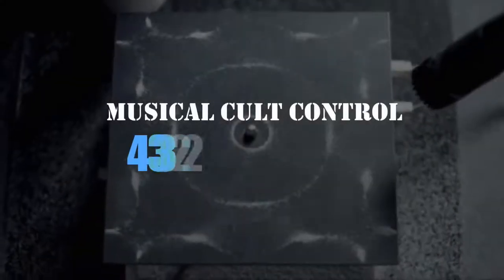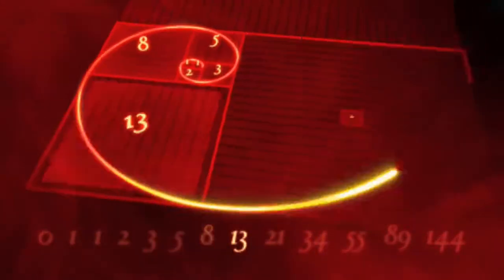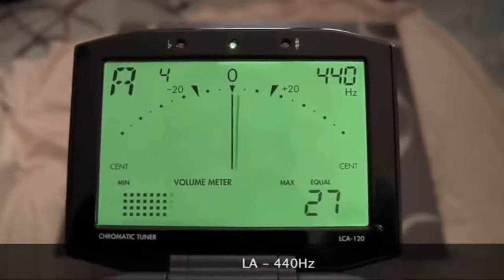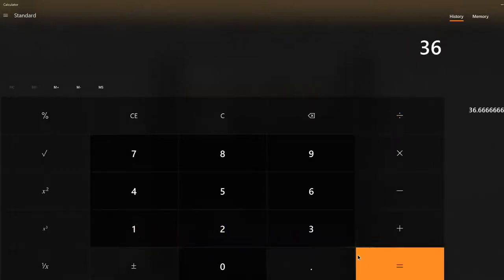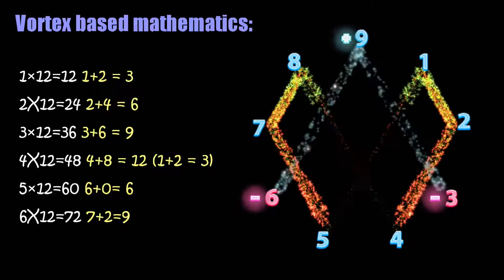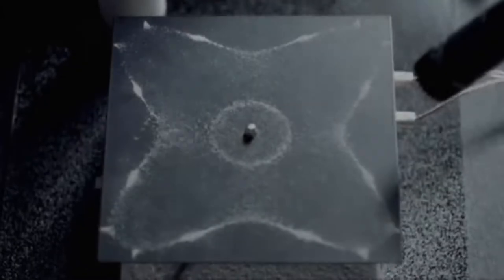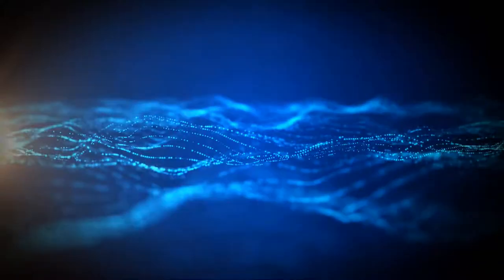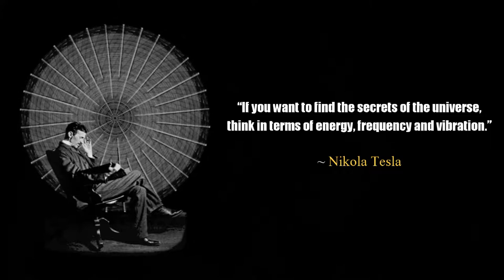Musical Cult Control ~ 432 Hz vs 440 Hz 🎶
KNOWLEDGE IS POWER - GARY LITE